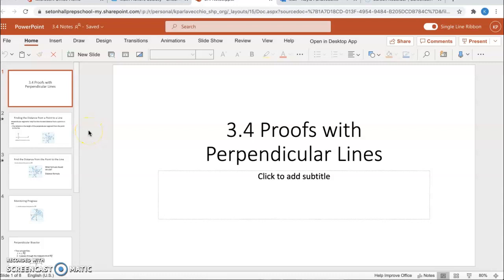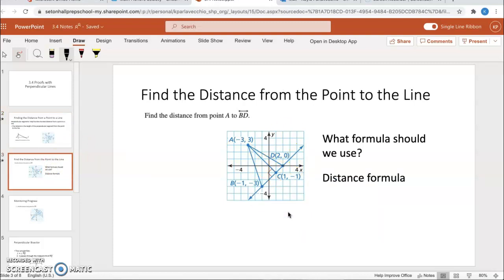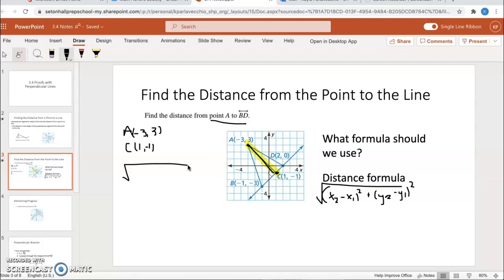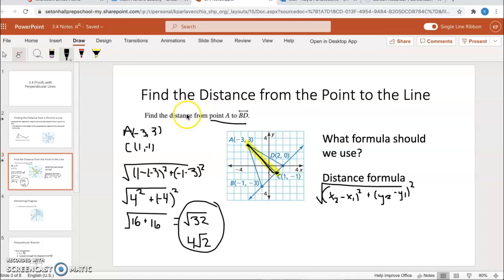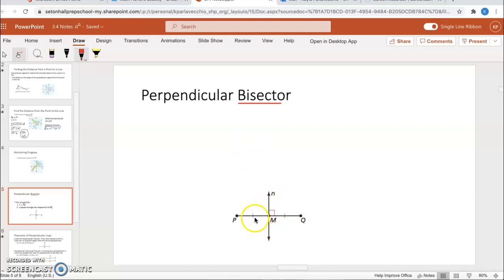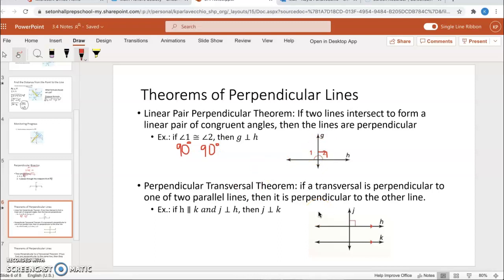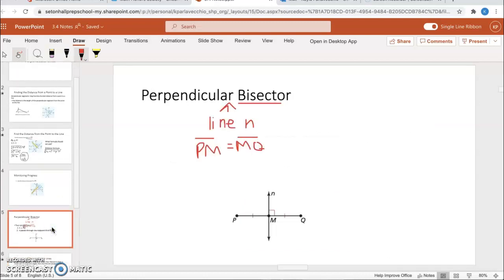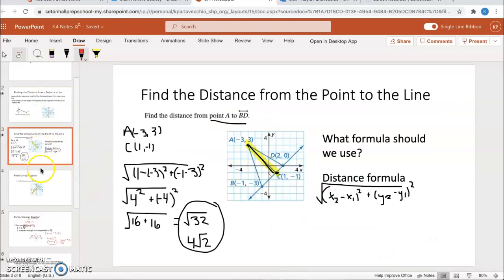3.4 Notes Geometry